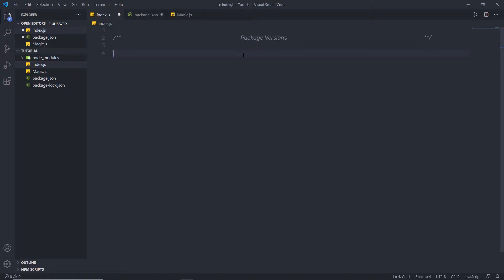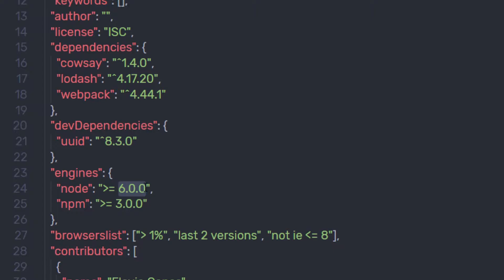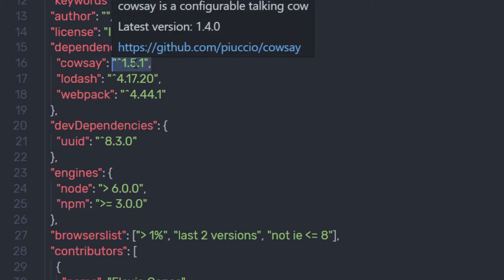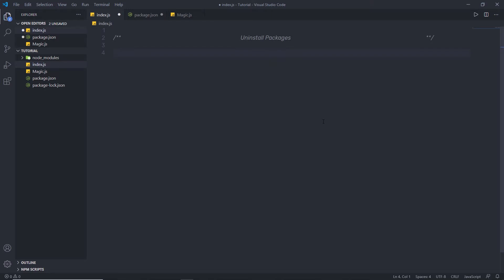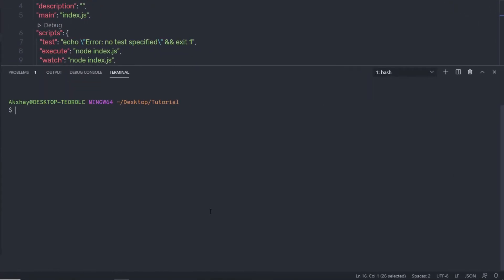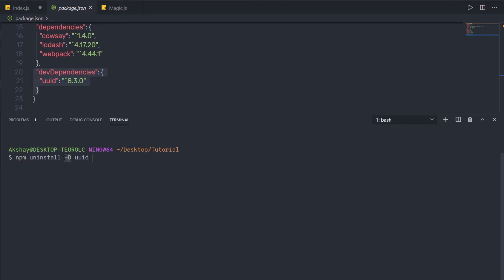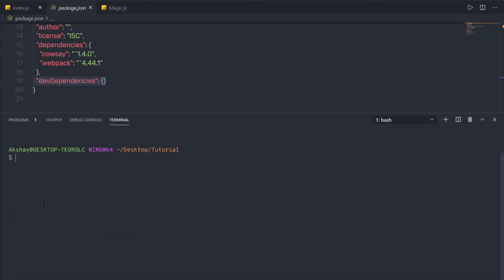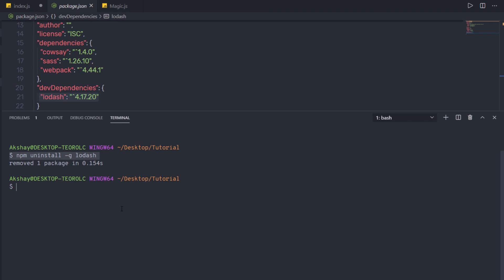Package Versions & Uninstalling Packages - Node For Beginners - 09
In this lecture, we are going to learn how to package is added in the package.json file. we will understand the different rules of the package.json file.